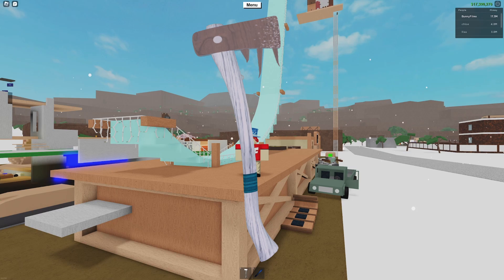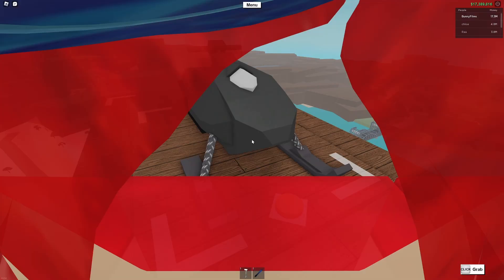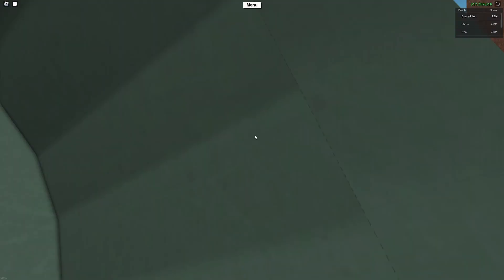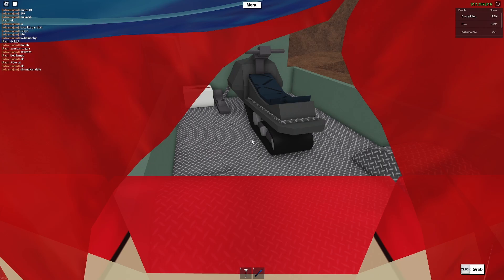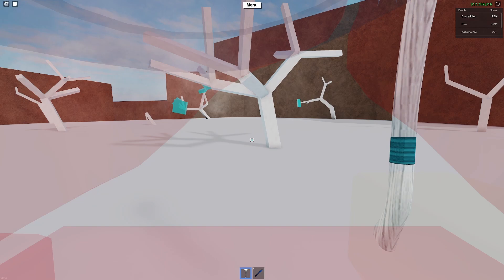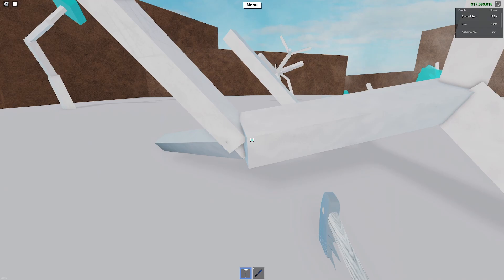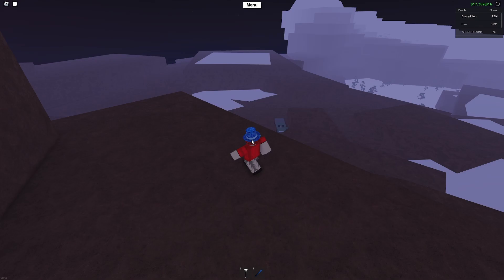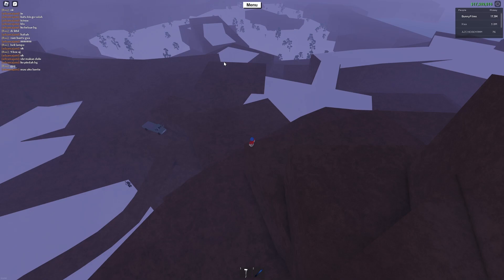NEW Frost Axe Is The Best For This Wood! Lumber Tycoon 2 (Roblox)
Today we go over how to get the Frost Axe which is the best for chopping Ice Wood! This axe was added to Lumber Tycoon 2 during the 2022 Christmas event and came in a present.